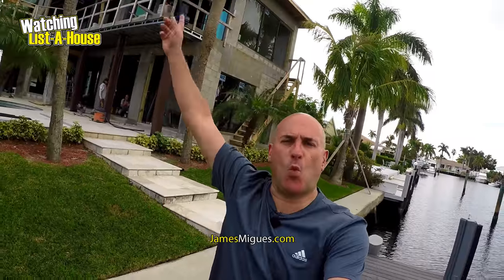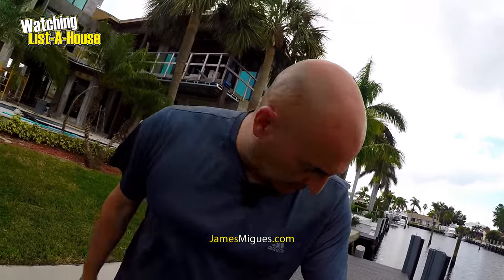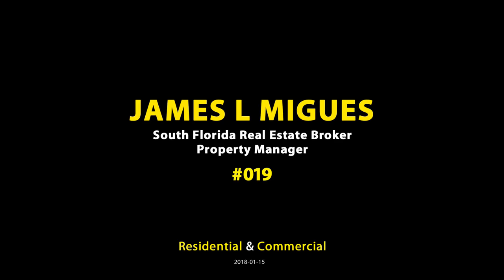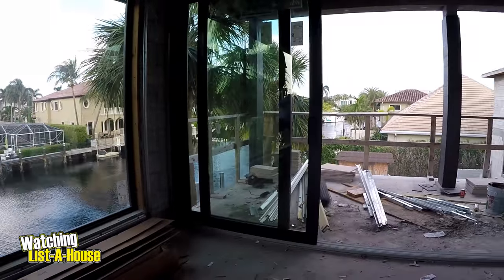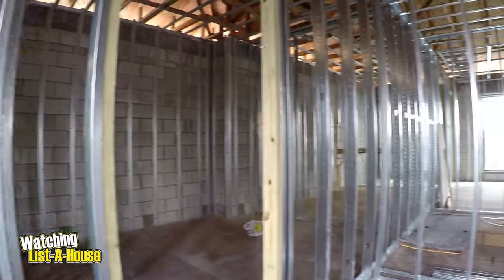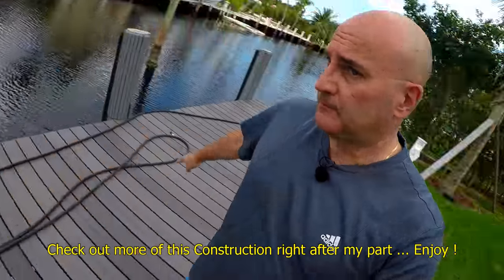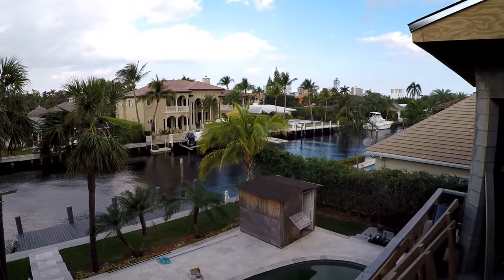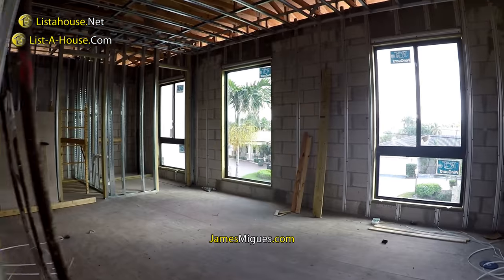Bayview Drive in Fort Lauderdale ! - List-A-House | James L Migues | South Florida Real Estate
We are going to film this construction till its done. If your interested in purchasing this home contact me or if your looking to sell your home or build your home and you want me to do the same for you ... contact me as well.

Watching List-A-House - This is the channel of List-A-House Realty, LLC. where you will find our current listings, James's personal vlog and general real estate and South Florida information. We are located in Fort Lauderdale, Florida working the Tri-County South Florida area. James L Migues is Broker for List-A-House Realty.

Property For Sale:
City: Fort Lauderdale, Fl.
Rooms : 5
Bathrooms : 5 Full and 2 Half baths

RECORDED
Recorded by : James L Migues
Date Filmed : 12-2017
City Filmed : Fort Lauderdale, Florida

MUSIC
Music Name: Awekening
Composer : Silent Partner

James L Migues is broker of List-A-House Realty located in Fort Lauderdale, South Florida (Broward County). This channel features James's vlogs, Watching List-A-House, List-A-House's current listings and more.

We work with sellers, buyers, landlords, renters dealing with Residential and Commercial real estate in the tri-county area. (Palm Beach, Broward & Miami-Dade counties)